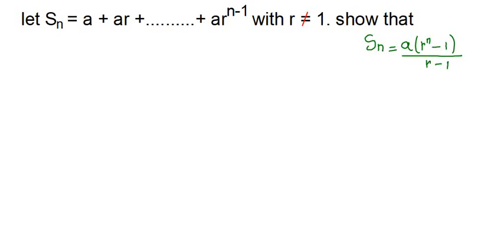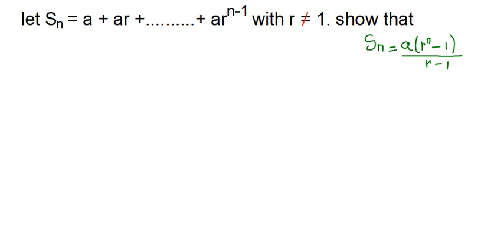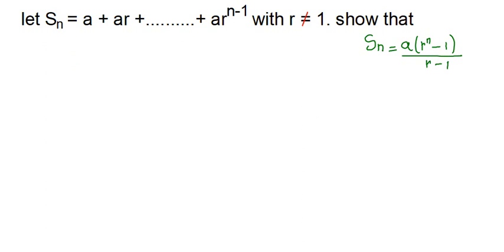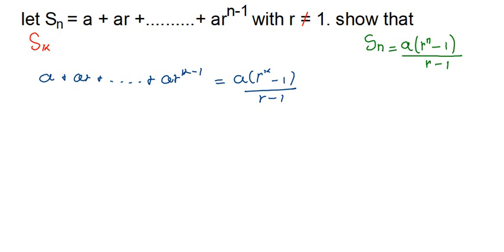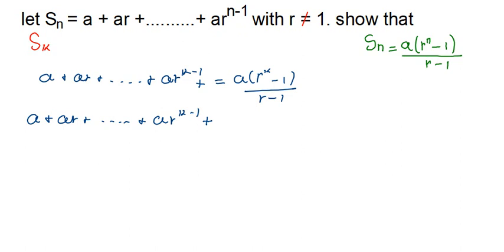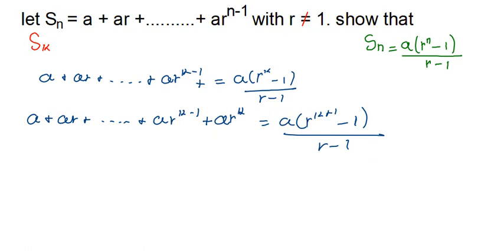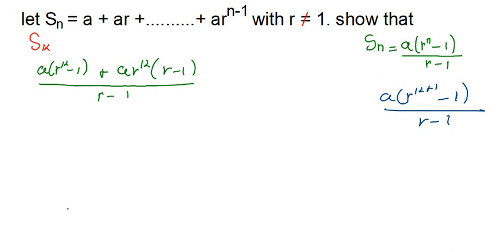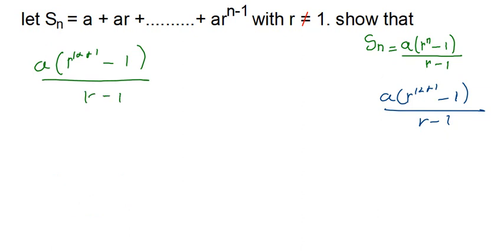Proof of the sum of the geometric series (MATHEMATICAL Induction) ............. method2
we look at how we can derive the formula for the sum of the geometric series